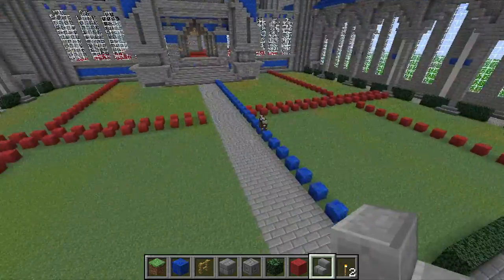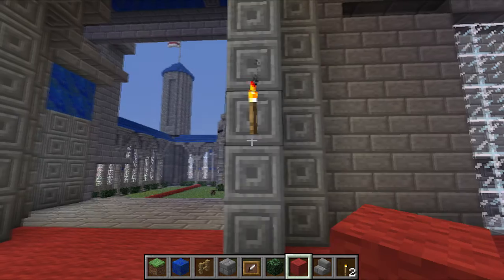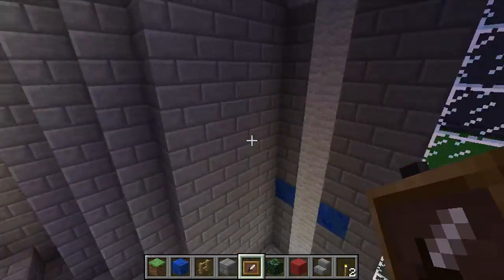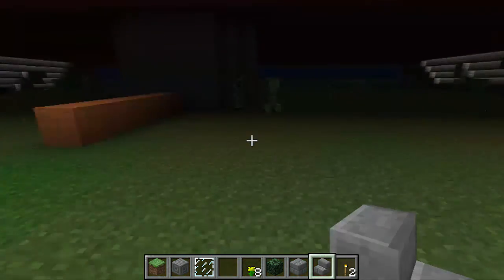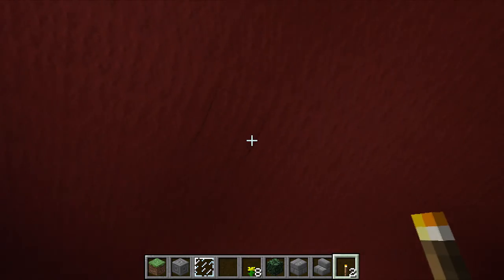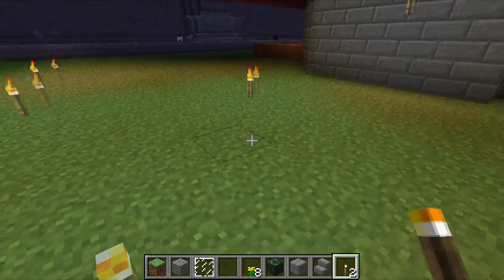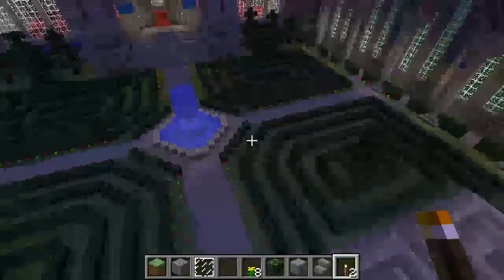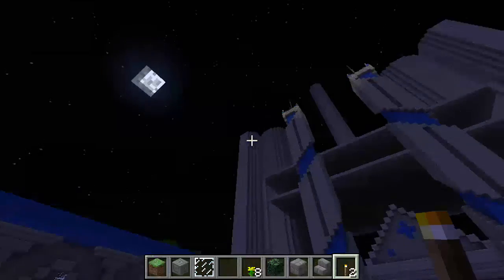Building Castles in Minecraft Part 41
Today we finish off the garden.